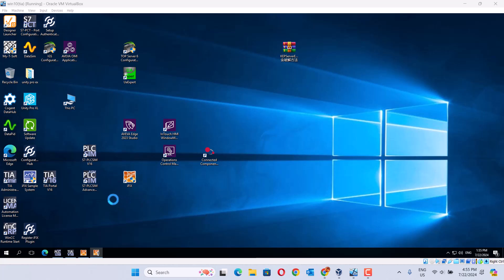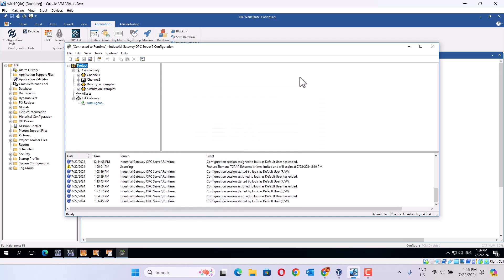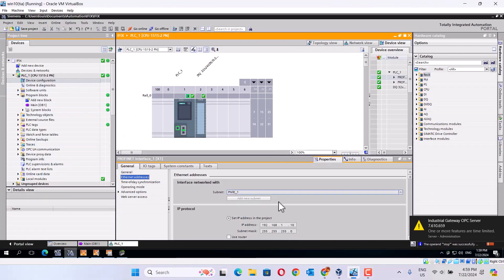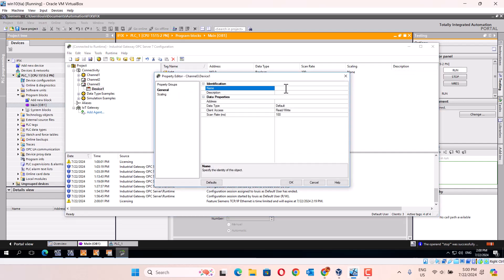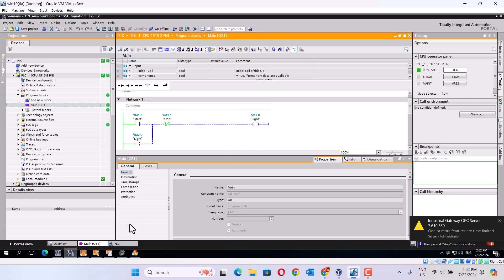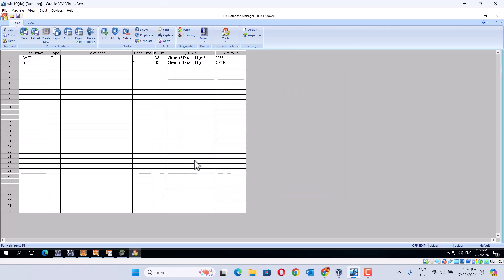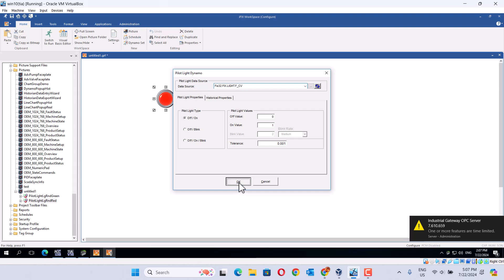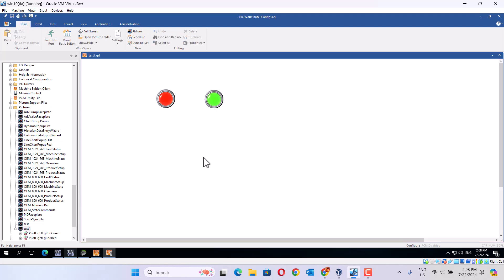How To Configure The Communication Between Siemens TIA Portal (S7-1500) And SCADA IFIX By IGS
This video demonstrate how to  figure out the communication between S7-1500 and IFIX. it use  PLCSIM advance and OPC IGS to emulate the job.